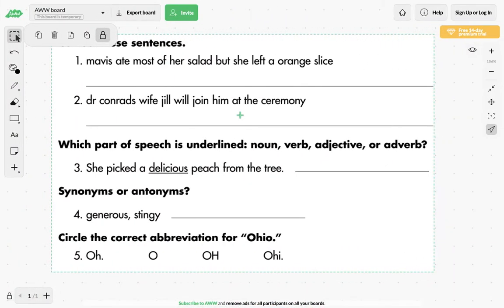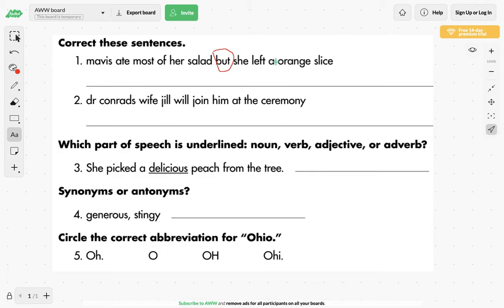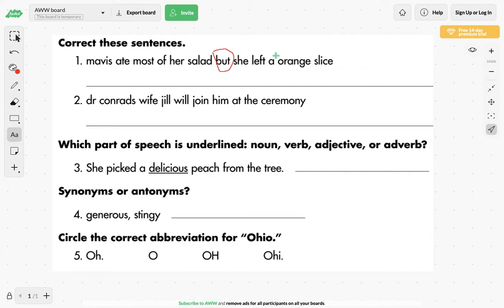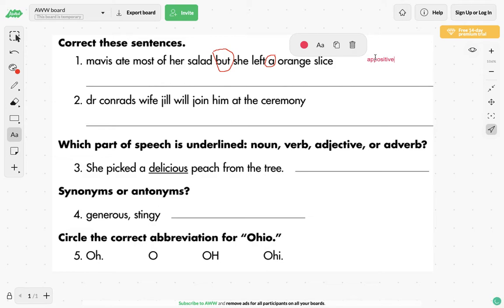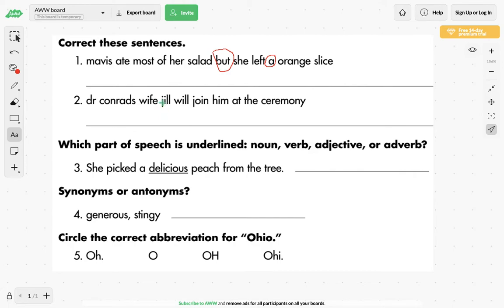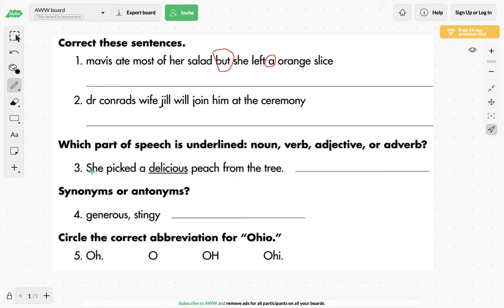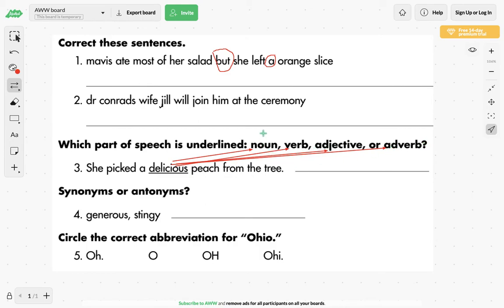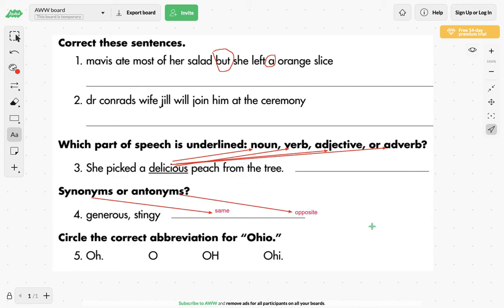Daily Language Review W5W